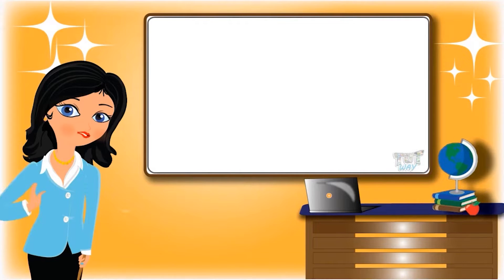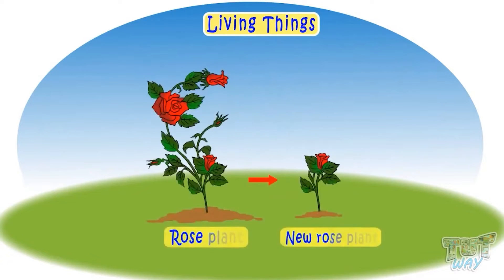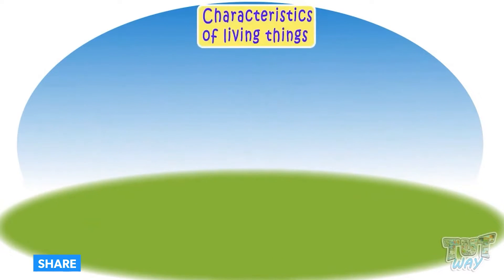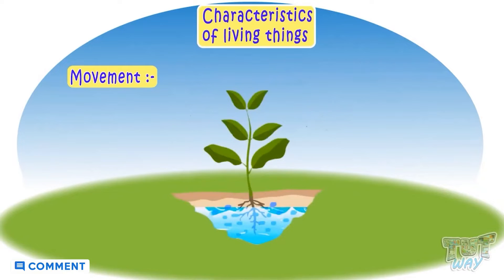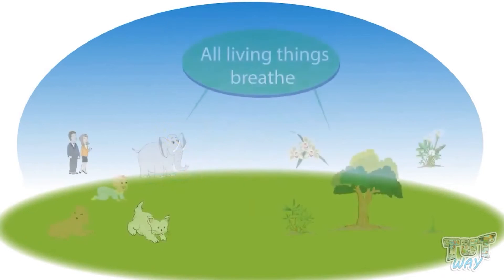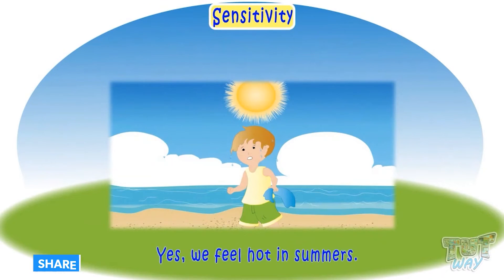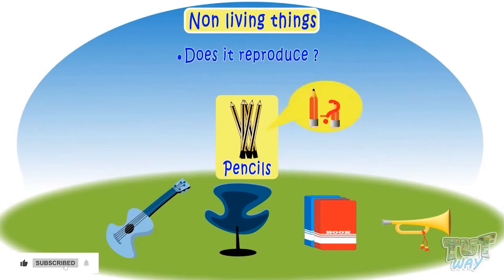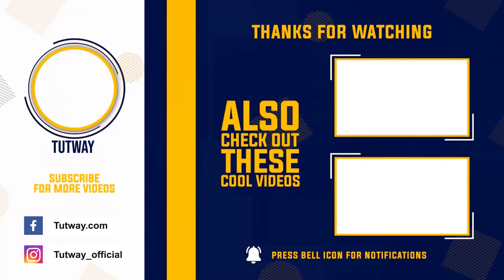Living Things & Non Living Things | Characteristics of Living Things & Non Living Things | Science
Living and Non Living Things | Science | Grade 2 & 3 | TutWay

This Educational video explains about ”Living Things & Non Living Things”. This will help them a lot in their daily routine.
Living things and nonliving things
Characteristics of non-living things
Natural living things and man-made non-living things.
No movement, no breathing, no feeding, and also no reproduction
Feeding, movement, movements in plants, breathing or respiration, excretion, growth, sensitivity, reproduction